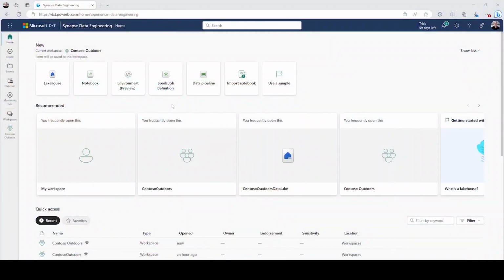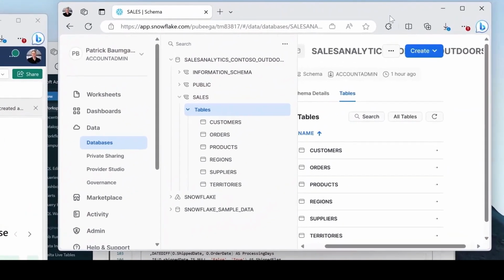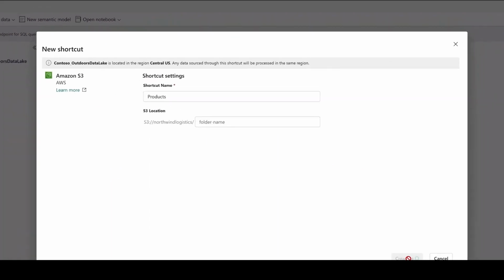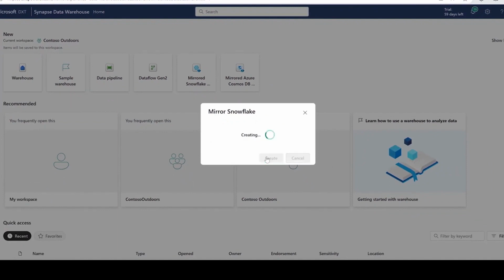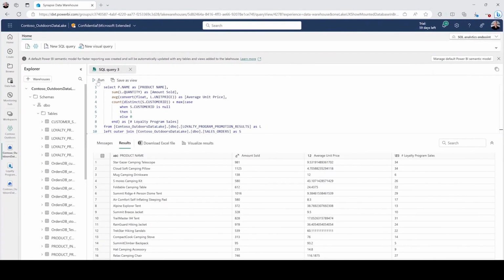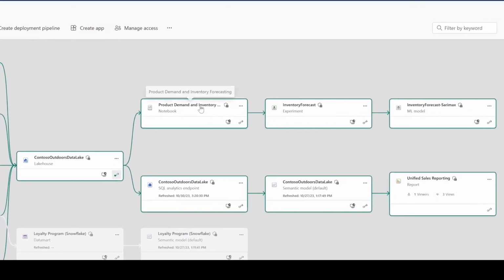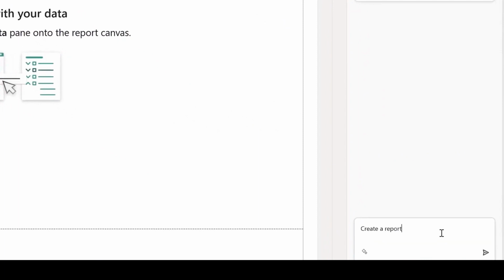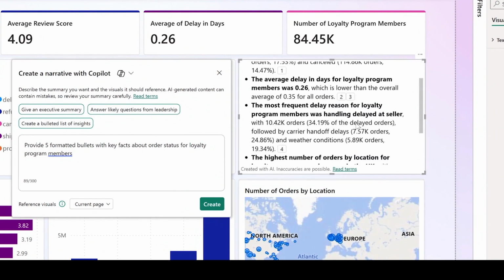How Microsoft Fabric solve data complexity!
The platform is built on a foundation of Software as a Service (SaaS), which takes simplicity and integration to a whole new level.
Microsoft Fabric simplifies analytics projects by offering a unified product that integrates multiple subsystems and eliminates the need for complex integration efforts. It provides a seamless experience, optimized through software as a service (SaaS) delivery. Users can quickly sign up and derive business value within minutes